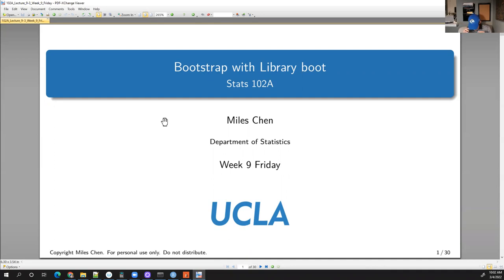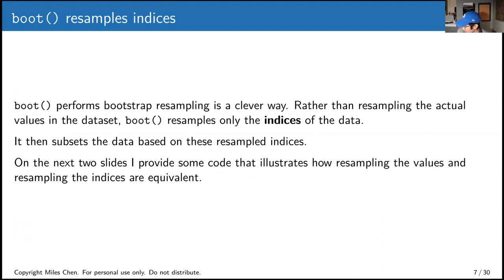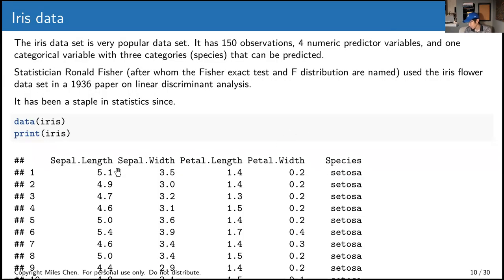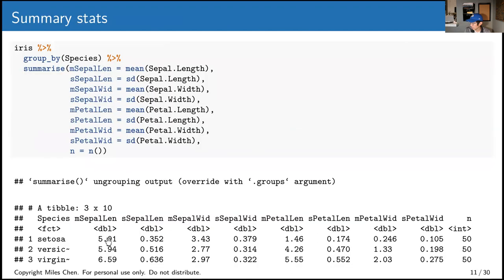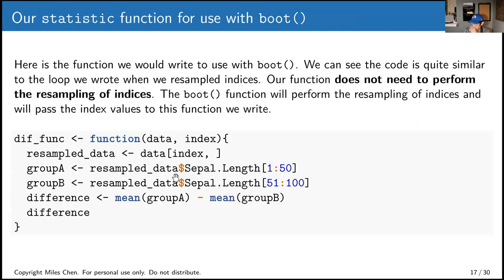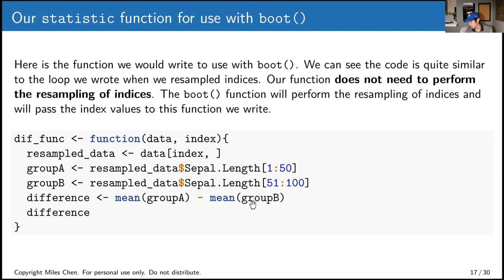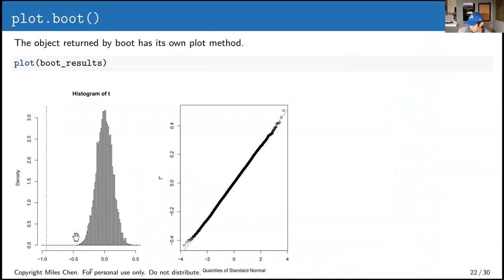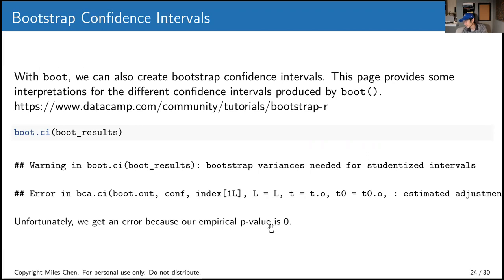Stats 102A - 2022-03-04 - Week 9 Friday - Library boot in R